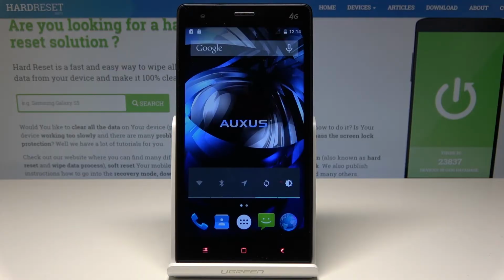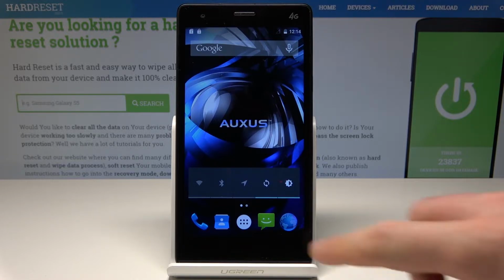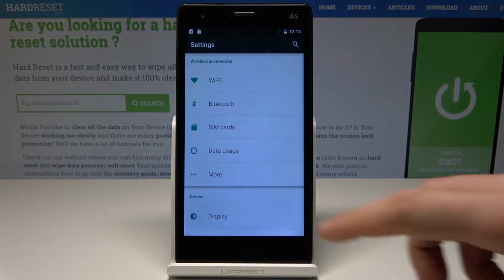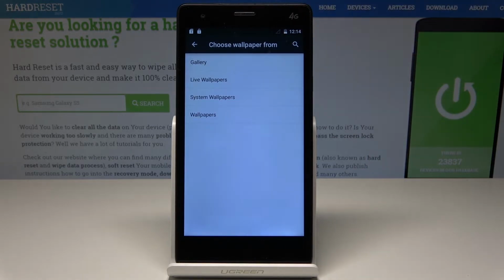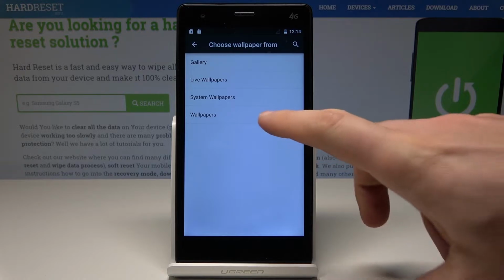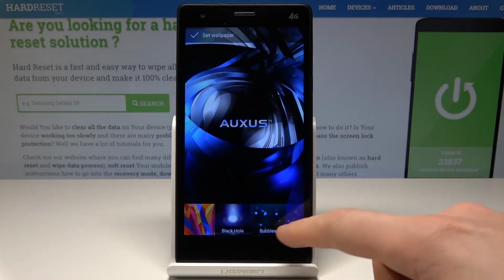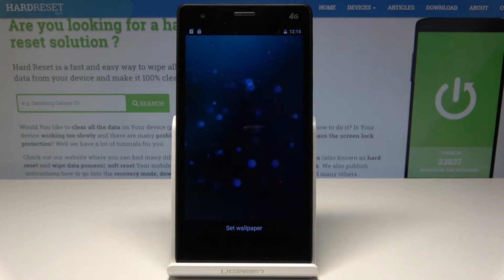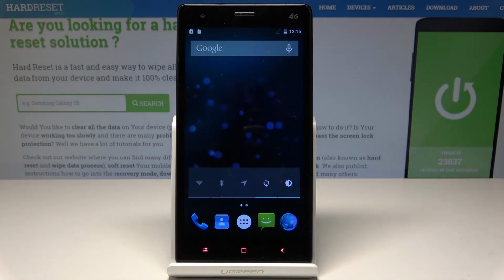How to Choose Screen Wallpapers on iBerry Auxus Beast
See iBerry Auxus Beast:
Changing the wallpaper is not an essential, but isn’t it just nice to be satisfied when you look at the screen? We are teaching in this video how to change, pick and set the wallpaper not only on the main screen, but on the lockscreen. Simple and easy, but creates some kind of a design on the device.

How to change wallpaper on iBerry Auxus Beast? How to change main screen image on iBerry Auxus Beast? How to set up the Home Screen on iBerry Auxus Beast? How to change lock screen on iBerry Auxus Beast? How to pick main screen image on iBerry Auxus Beast?